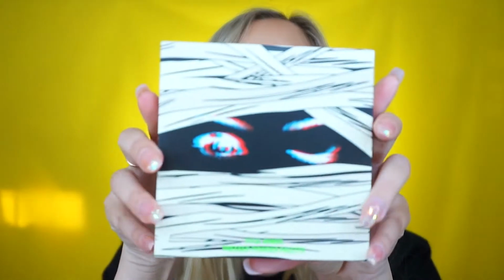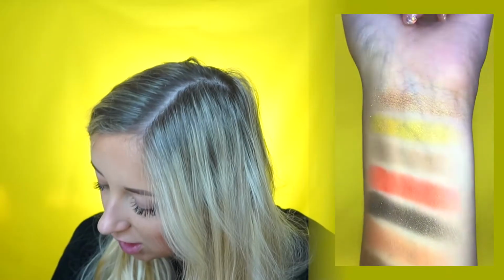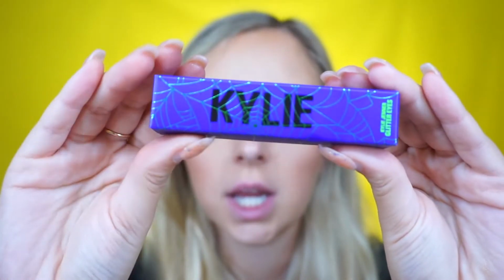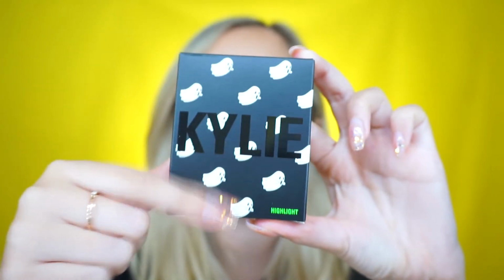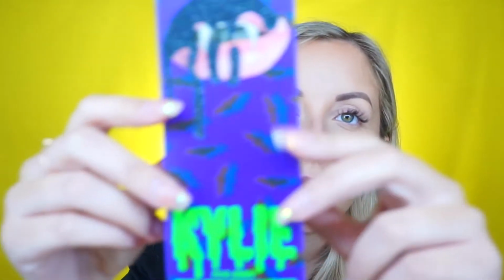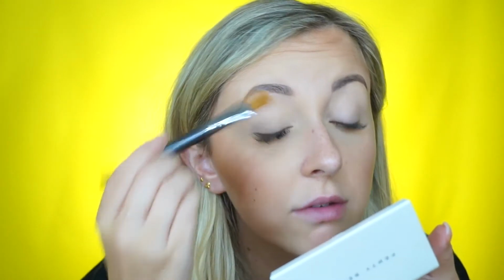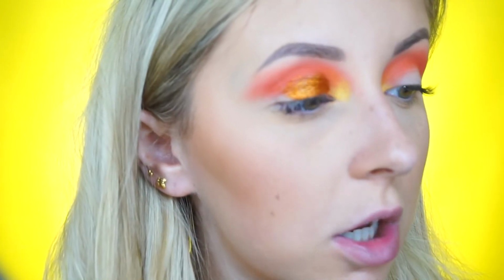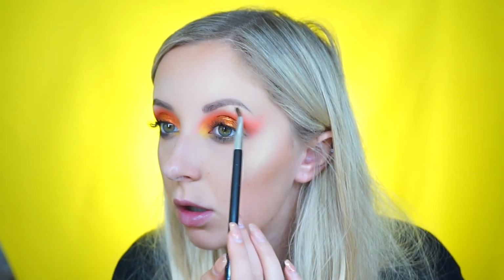KYLIE COSMETICS HALLOWEEN COLLECTION 🖤 | BEELUXURY⚡️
🖤 PRODUCT LIST 🖤

CAMERA EQUIPMENT

🎥 Filming Camera
Sony ILCE5000L Compact System Camera

💡 Lighting
Marianne Hollywood Mirror

Neewer Camera Photo/Video 18"Outer 14"Inner 600W 5500K Ring Fluorescent Flash Light